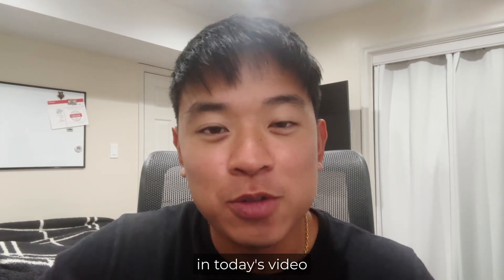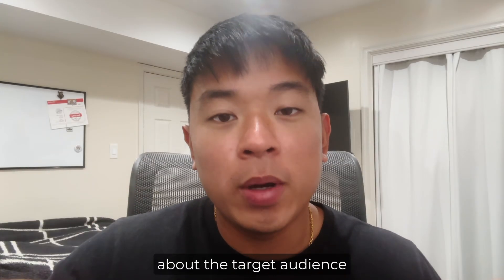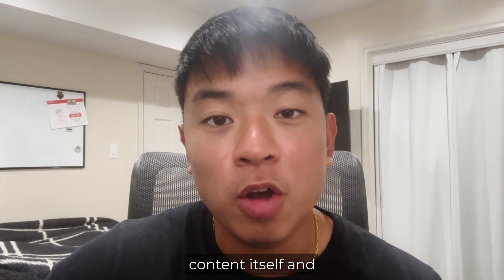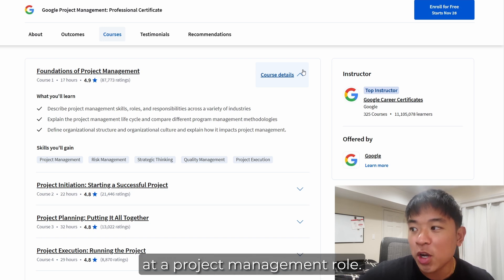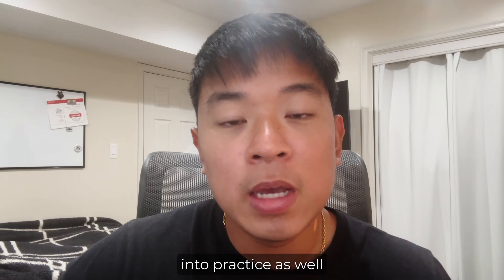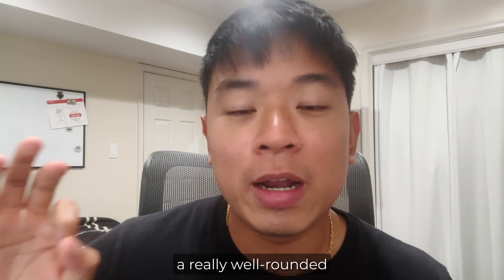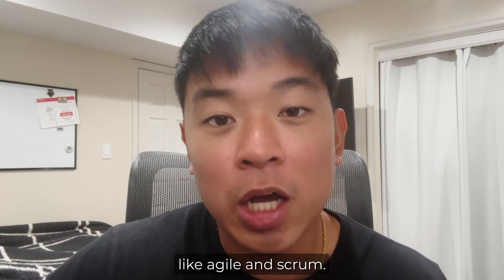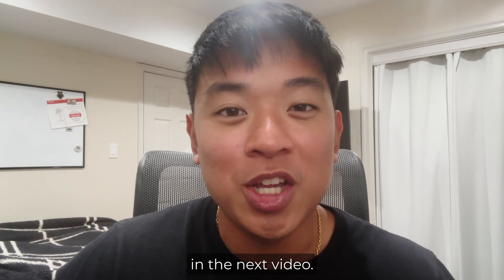The Google Project Management Professional Certificate Just Got Better...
In this video I walk you through the Google Project Management Professional Certificate including exactly what you'll learn, the course structure, cost, and the NEW AI modules!

✍️ Start using Notion for notes!